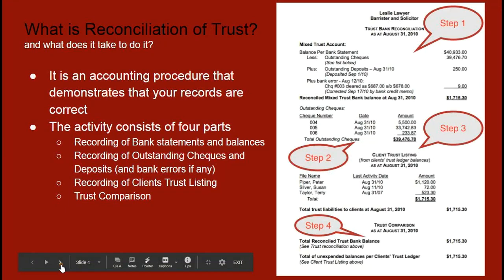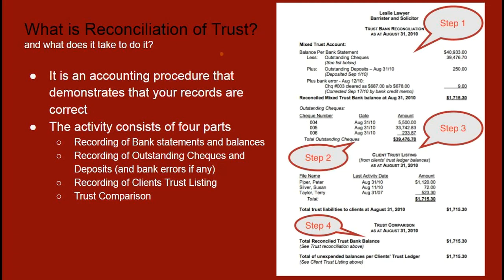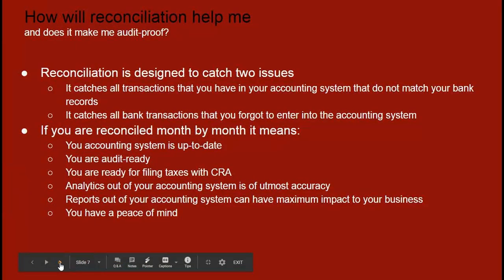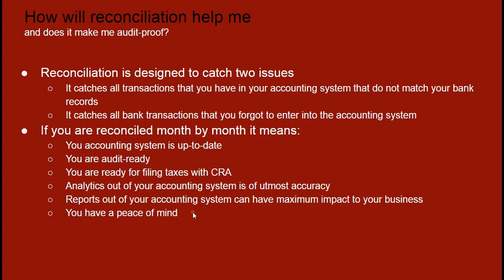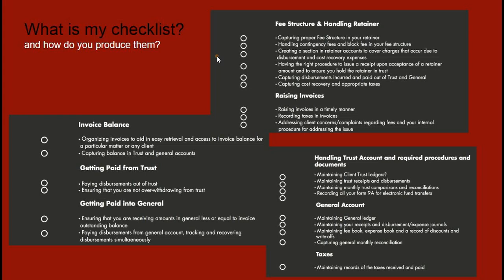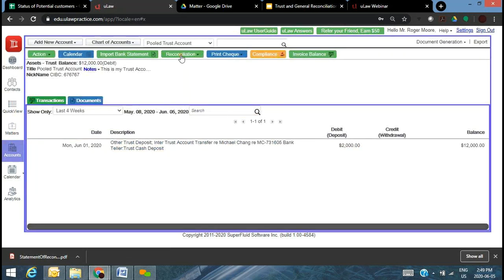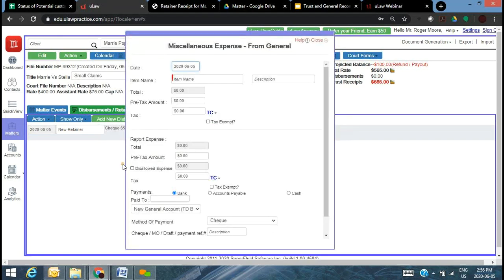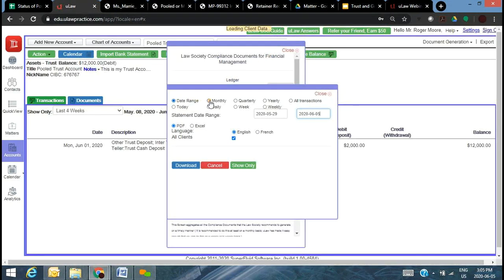uLaw Webinar CPD - 5th June 2020 "Trust and General Reconciliation De-Mystified"